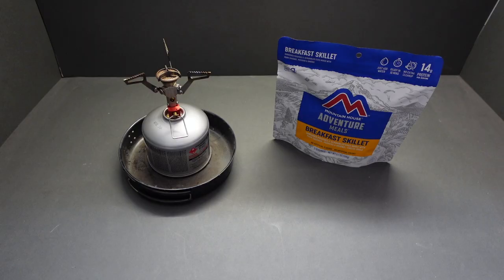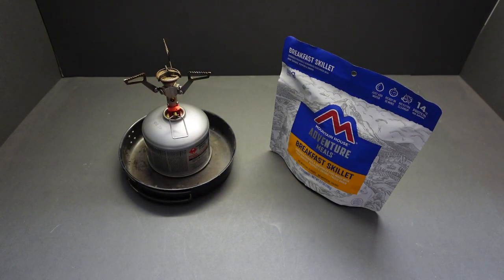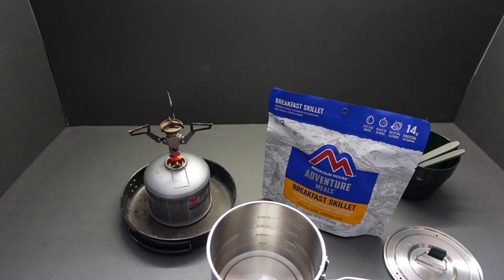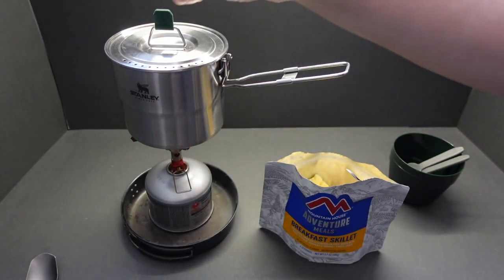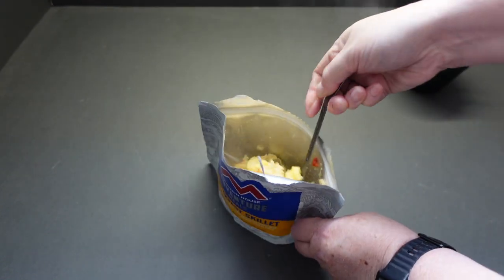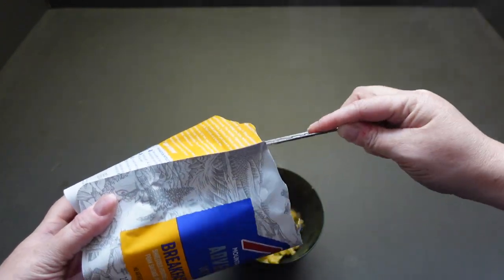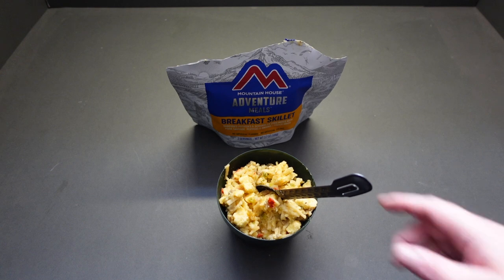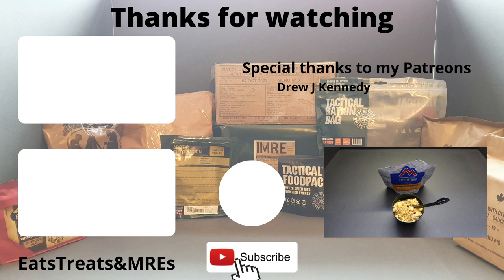Is Mountain House Really the King of Breakfast Skillets?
Oh wow, what can I say about this meal? What a cracker it is!  Is this THE best ever Mountain House Meal? It is certainly the best i have ever tasted! In this video, we're putting Mountain House to the test to see if their breakfast skillets live up to the hype. Find out if they're truly the king of breakfast skillets!

Please consider making a super thanks donation, all donations are spent on the channel and I thank you in advance for your generosity, they start at just £2.00.

A big thank you to my Patron’s. If you would like to contribute to my channel please feel free to sign up. All funds received go straight back into bringing you fantastic content.